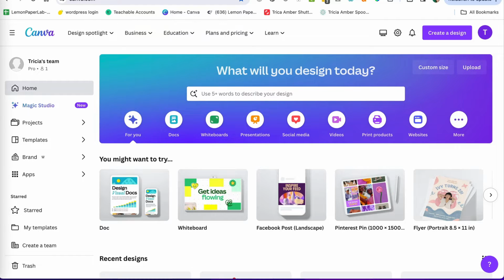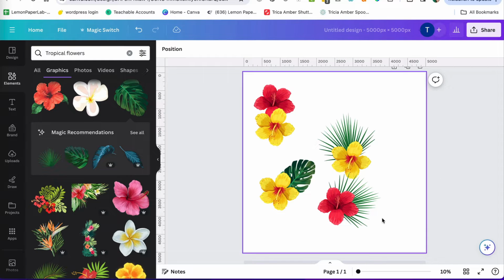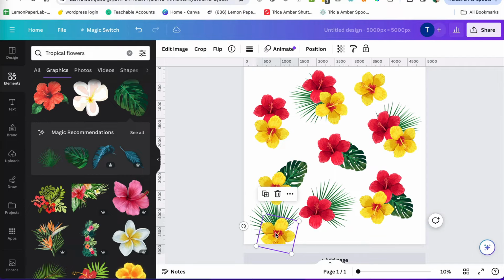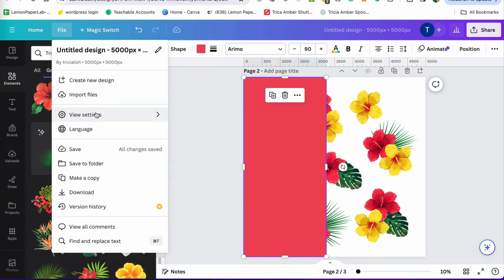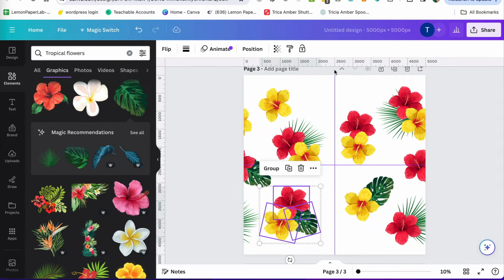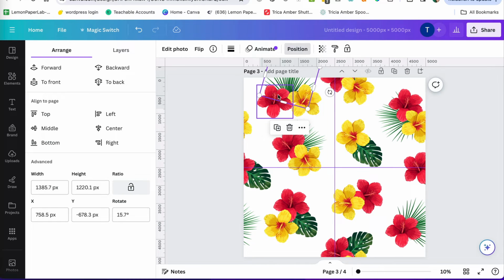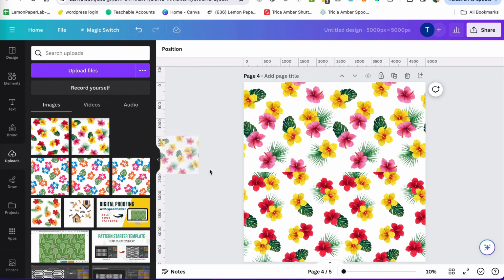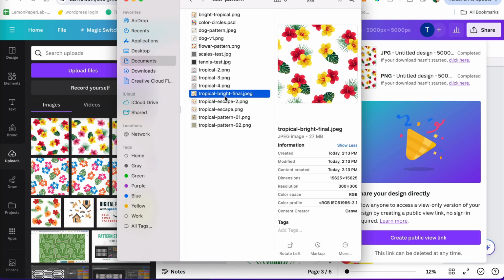Make a Seamless Pattern in Canva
Learn how to create a seamless pattern in Canva.

Canva is an online graphic design tool that offers a large library of graphics that you can use in your designs.

In this video I will walk you step by step on how to make a seamless pattern in Canva.

LET’S CONNECT!